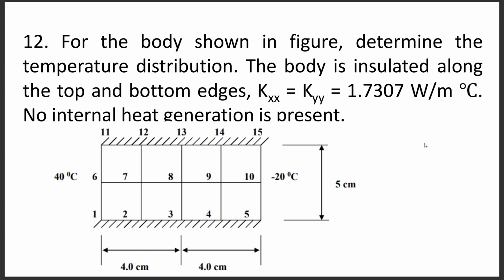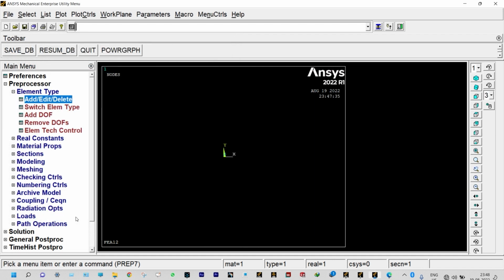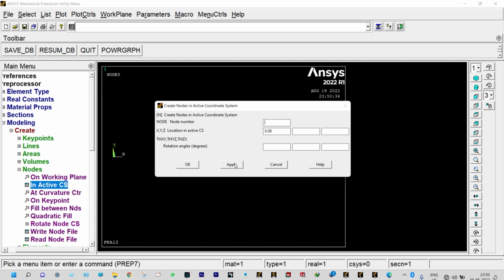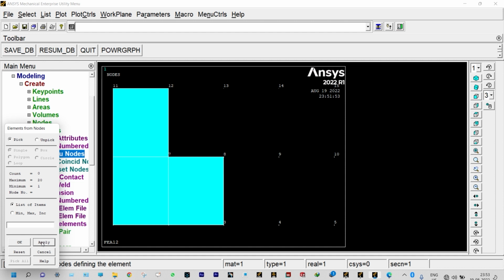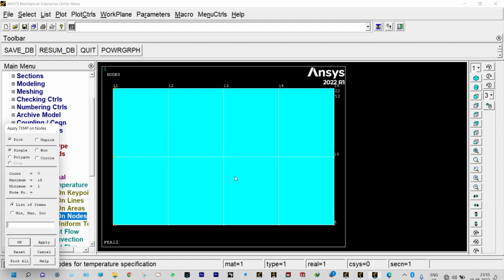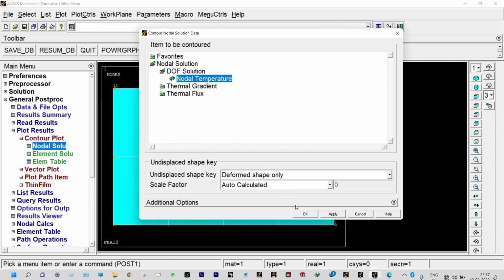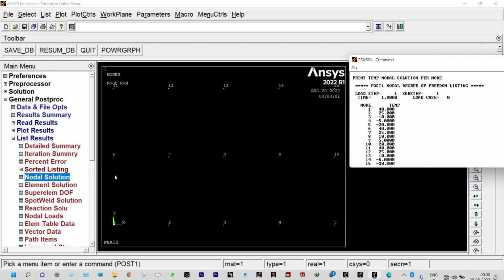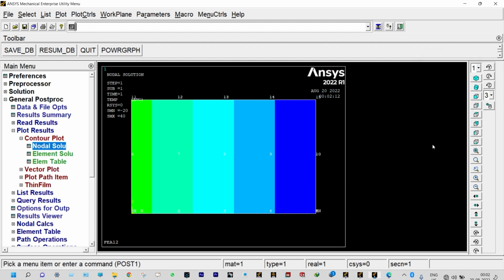FEA Heat Transfer | Heat Transfer with Varied Boundary Conditions - ANSYS APDL